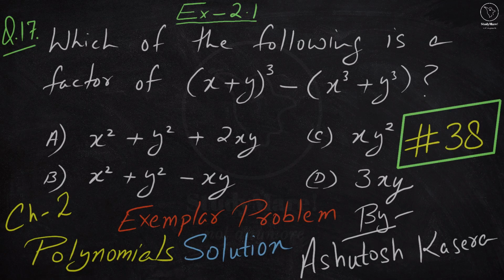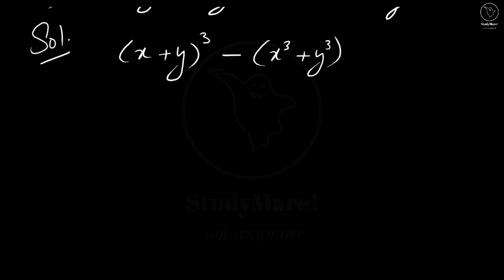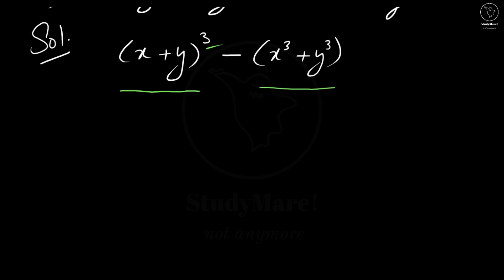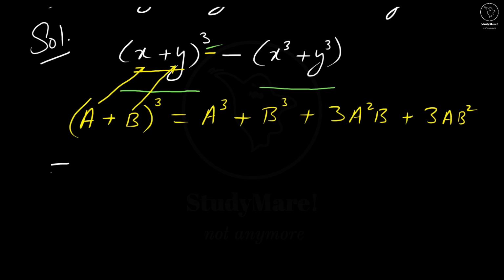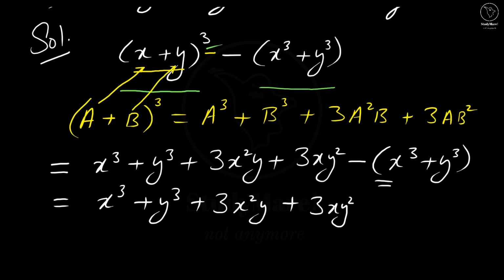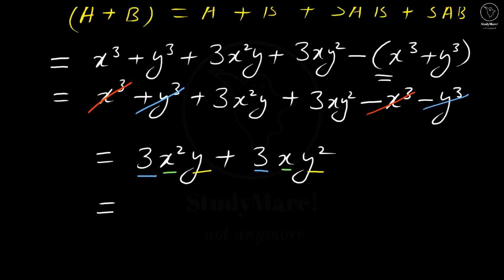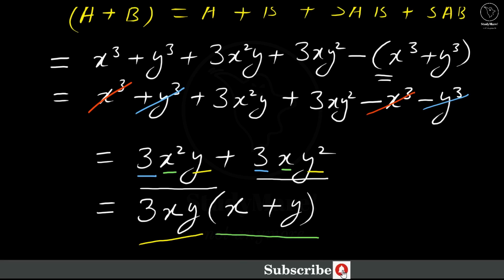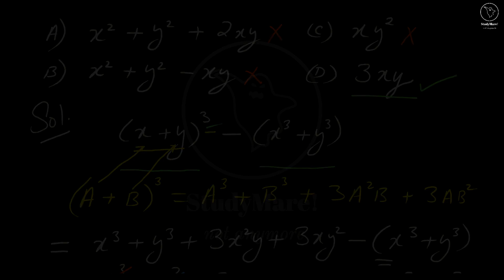Q. 17 | Ex. 2.1 | Exemplar Problem Class IX | Find the factors of (x + y)³ - (x³ + y³) | NCERT Maths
Solution to Q.17 from Exemplar Problem Book of Class IX by NCERT 'Which of the following is a factor of (x + y)³ - (x³ + y³)? (A) x² + y² + 2xy (B) x² + y² -xy (C) xy² (D) 3xy'. A walk through the solution to help you learn how to solve this Exemplar mathematical problem in a few easy steps, not just the answer but a detailed explanation as to how to derive the correct answer. Follow and practice mathematical tips and tricks. Start solving these mathematical questions yourself to get the correct answer, and get rid of your studymares. No complex mathematical calculations involved in this solution. This Maths solution is based on the question from Exemplar Problem book for Class IX NCERT syllabus. Highly recommended for all the students of CBSE board, ICSE board, UP Board, Bihar Board, Maharashtra Board of Education and other equivalent boards of secondary education, who are studying in Class IX. You can strengthen your mathematical concepts by practicing these questions yourselves, specially focused at Secondary School Students of Mathematics course studying in different courses. These mathematical solutions are also very helpful for the students preparing for various competitive examinations, focused at general aptitude.